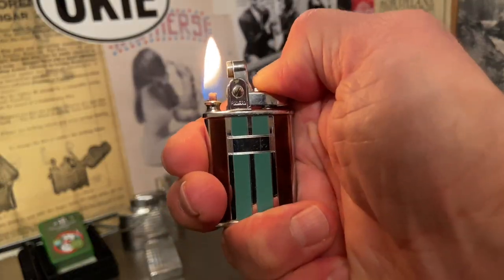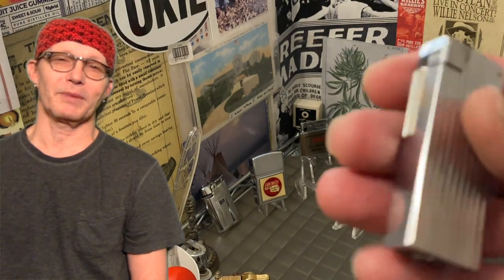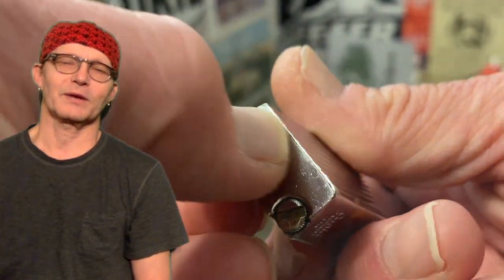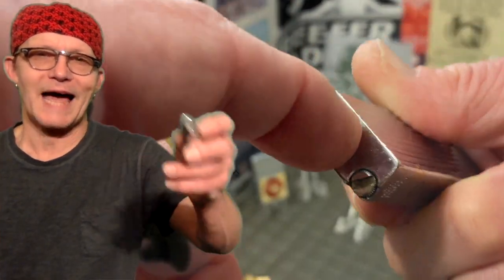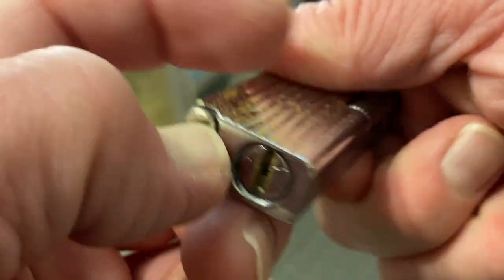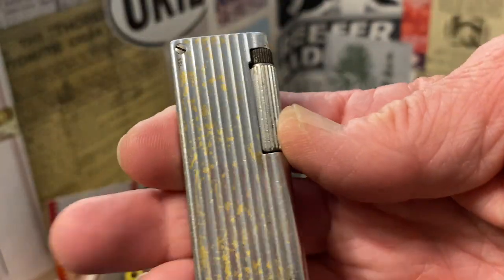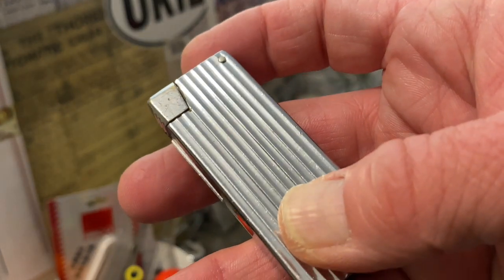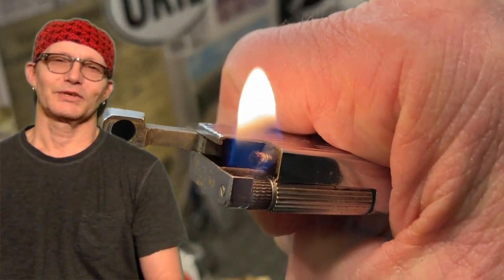Let's See If A Petrol Lighter Really Needs A Fuel Screw(Or Cupid Project Video 1)